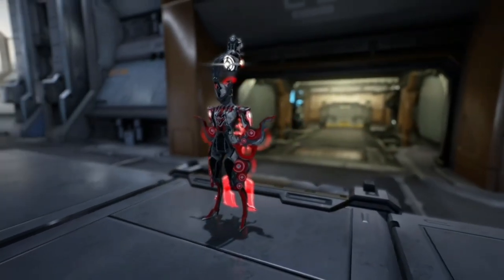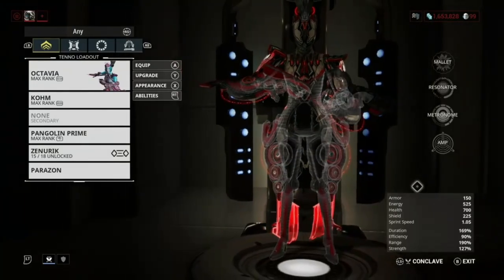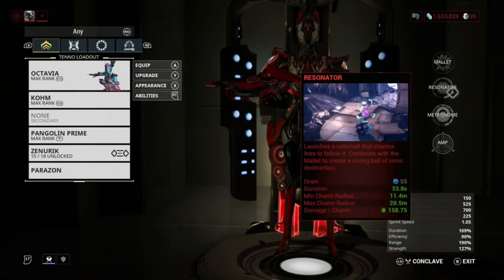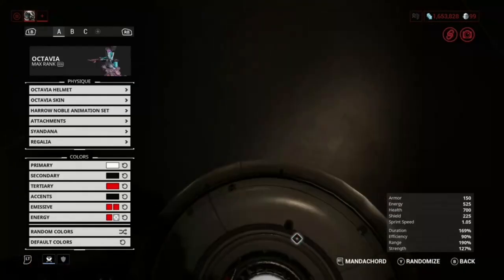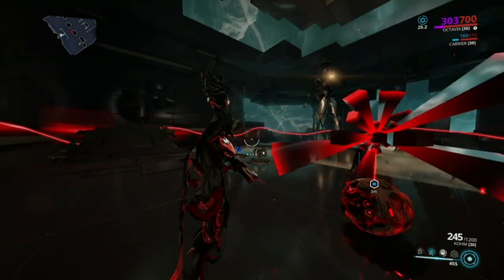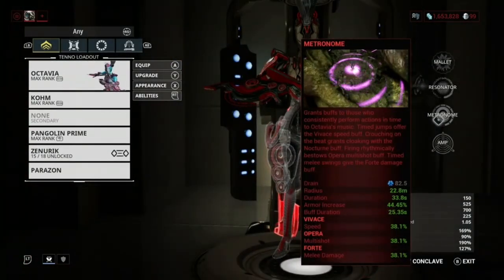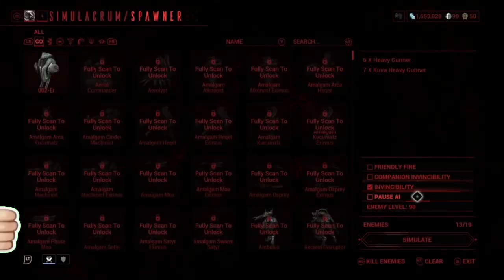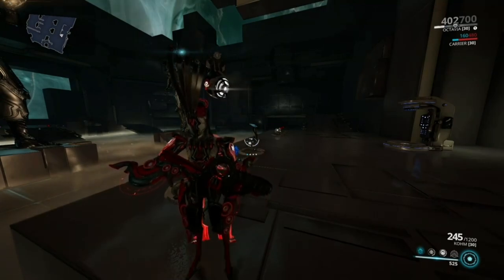warframe octavia build